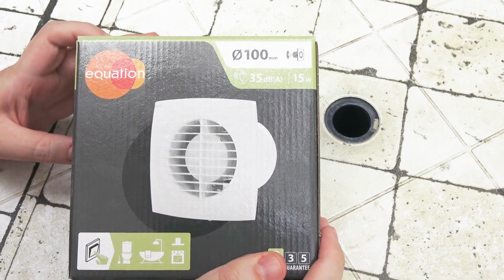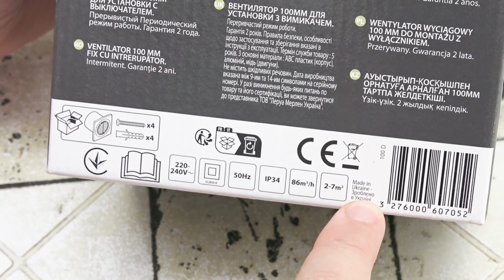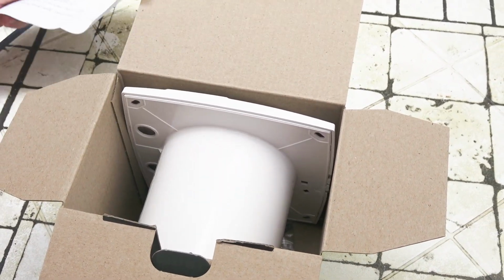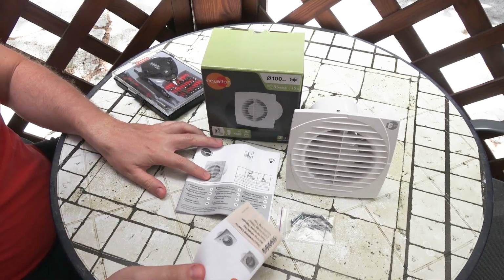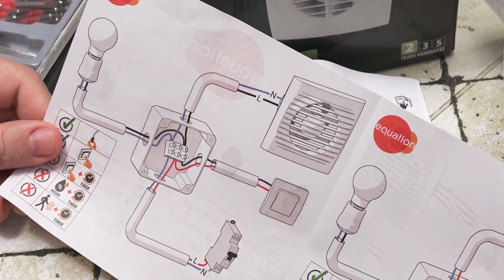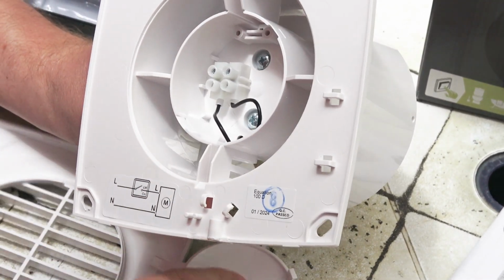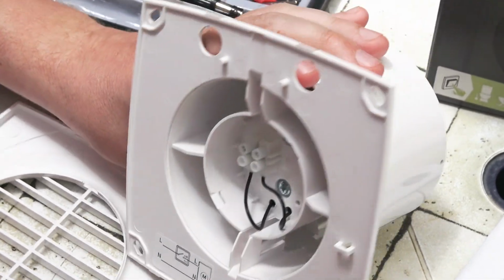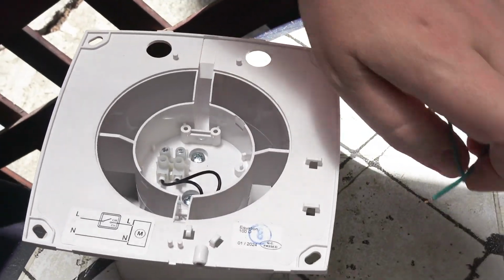DIY EQUATION Fan Installation for Bathrooms and Kitchens from start to finish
EQUATION Kitchen toilet or bathroom fan, ok for any small room. How to mount the fan? We installed it here. It has low energy consumption and quiet operation.
exhaust fan installation,
how to install a bathroom fan,
wall fan setup guide,
DIY kitchen ventilation,
quiet wall exhaust fan,
low noise bathroom fan,
installing a wall-mounted fan